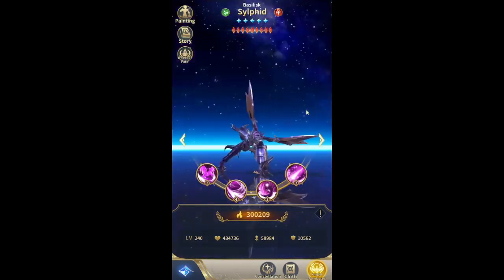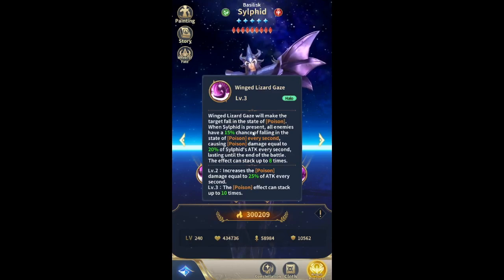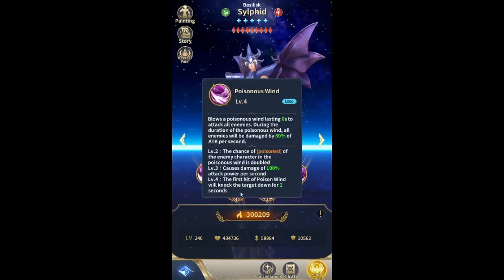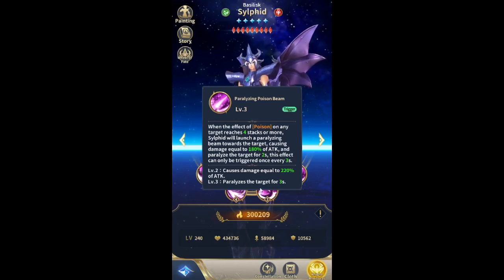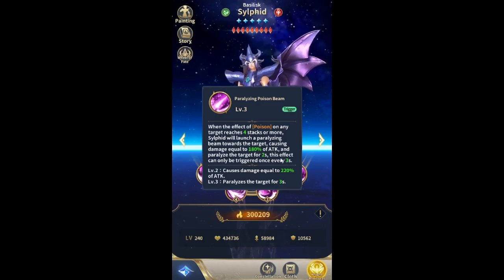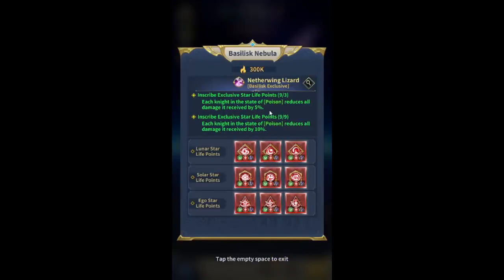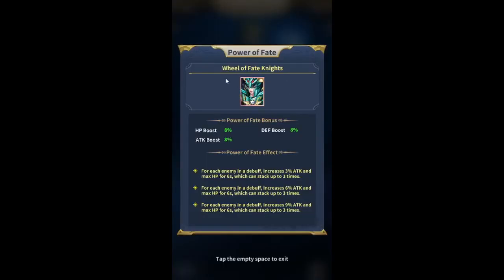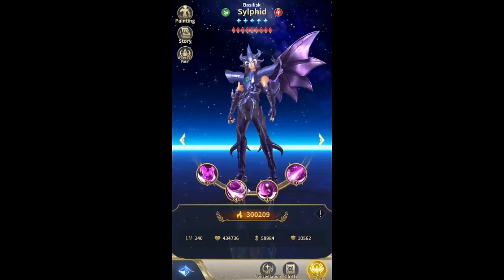Basilisk Sylphid Review & Trial - Saint Seiya Legend of Justice